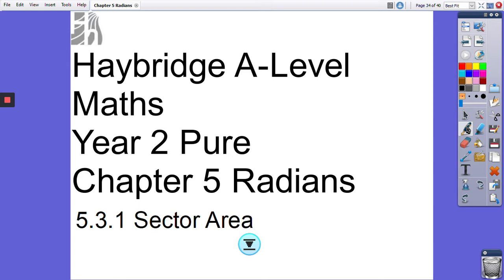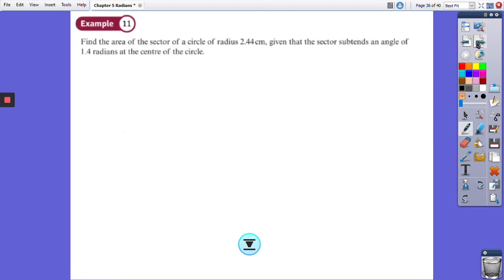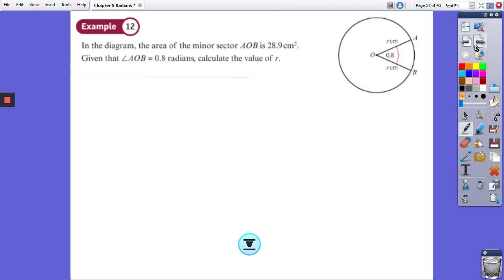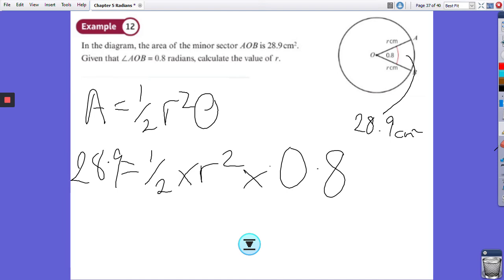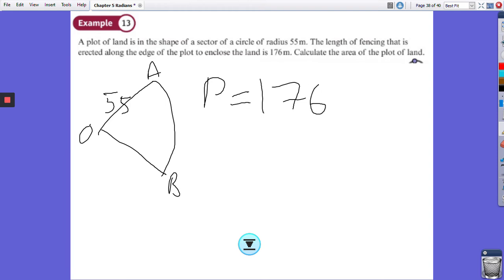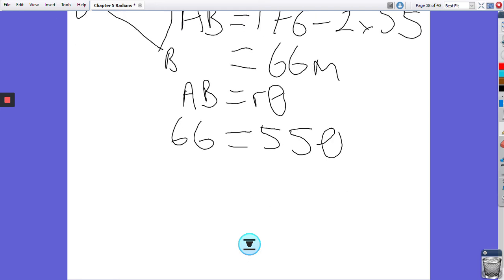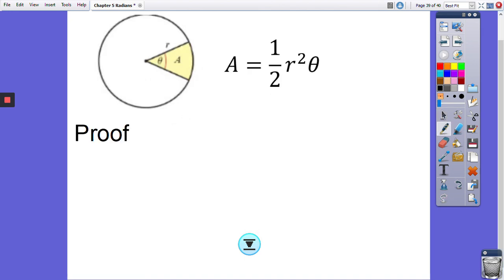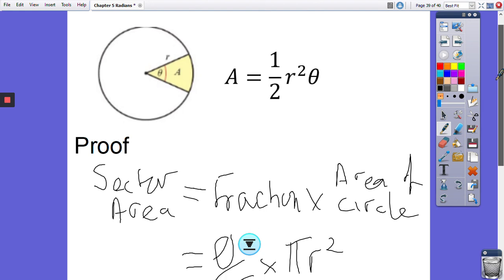Y2 Pure 5D 5.3.1 Sector Area for Exercise 5D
Haybridge Maths Department Edexcel Maths Year 2 Pure Chapter Five Radians